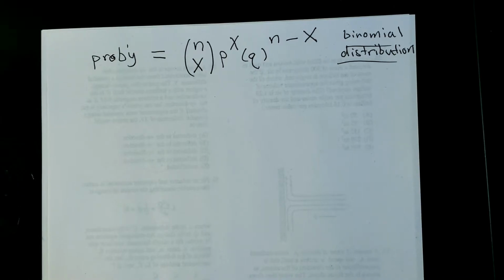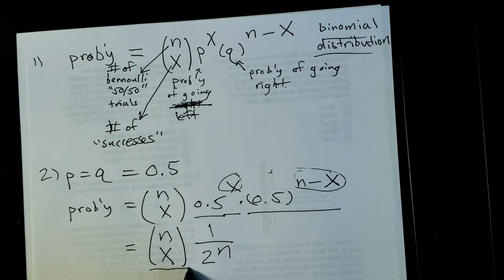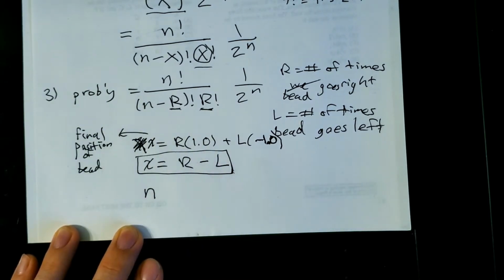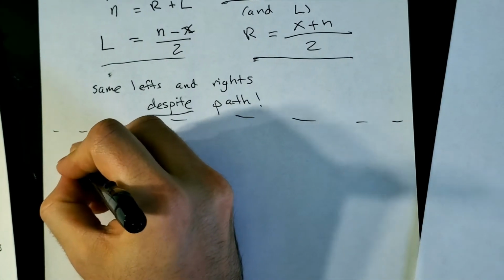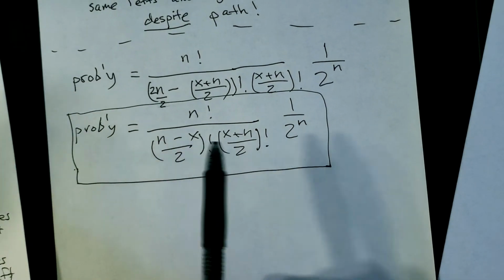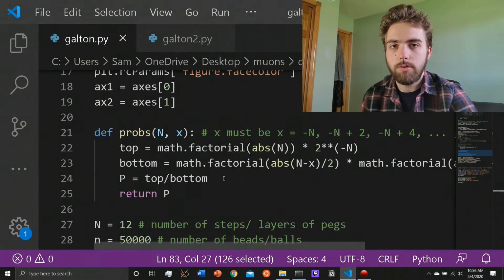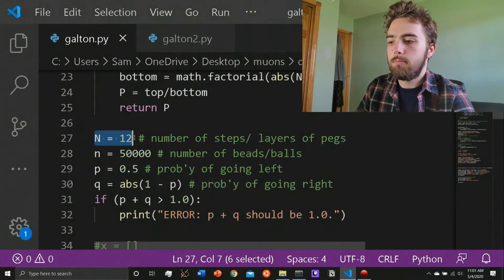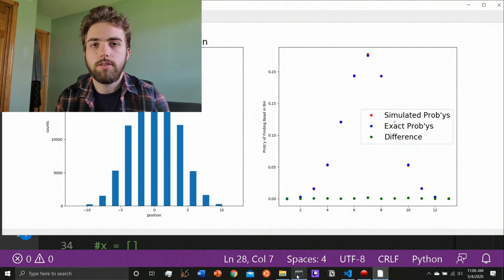Mathematics of the Galton Board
In this video, I show how to come up with an equation that helps us understand the Galton Board. I also use this derived equation to prove my Galton Board simulation. This equation gives the probability of finding a bead in any bin along the bottom of the Galton Board. I found some interesting things along the way--so I hope you learn a thing or two.

If you enjoyed the video, I'd appreciate it if you gave it a like.